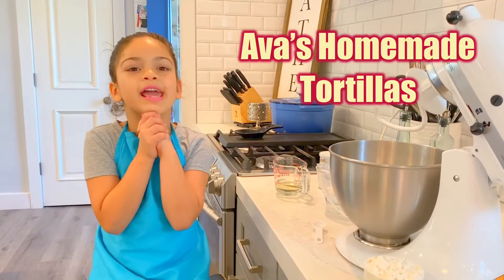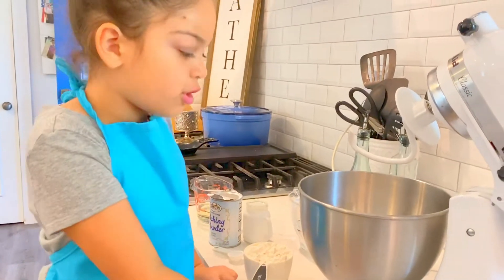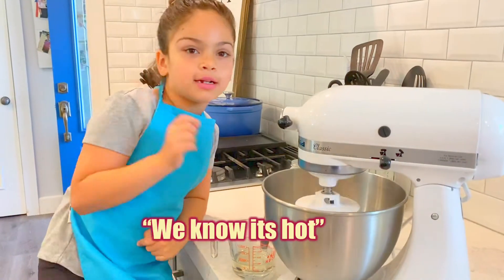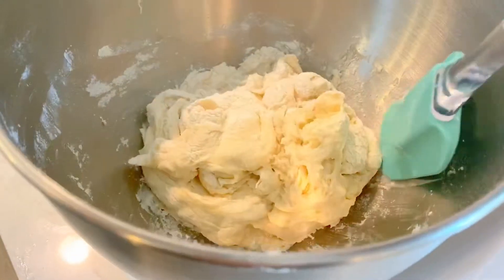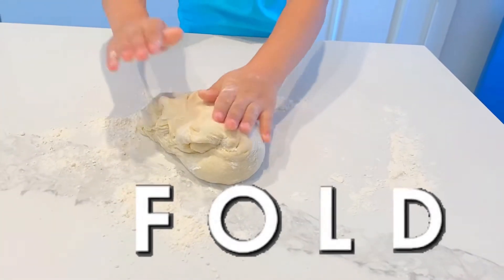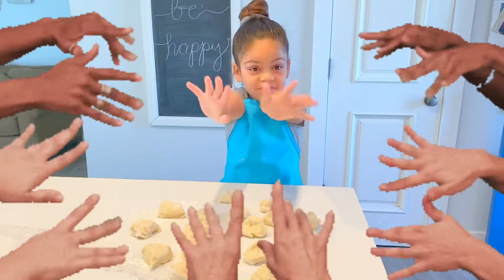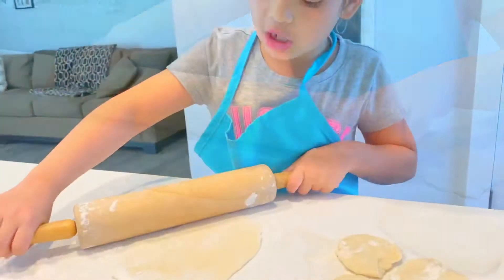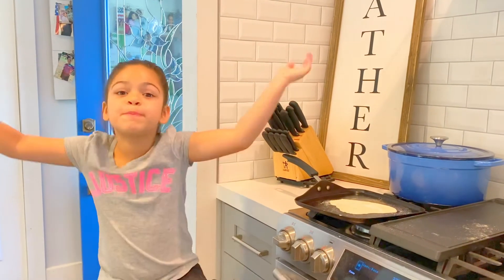Homemade Tortillas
Here’s our recipe for flour tortillas!
Ingredients:
3 cups of all purpose flour, 2 tsp of salt, 1 tsp baking powder, 1/3 cup of veg oil or shortening and 1 cup of hot water!